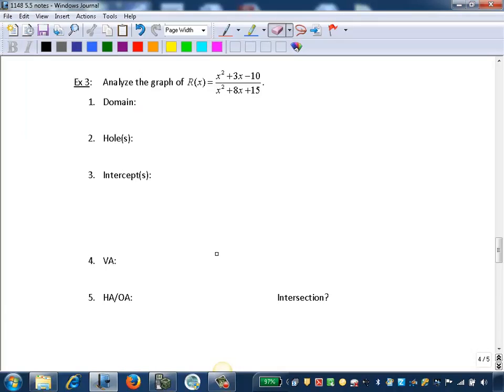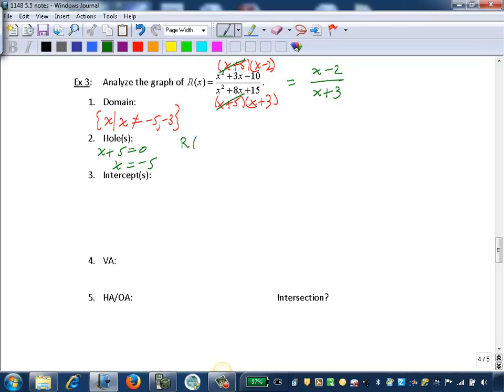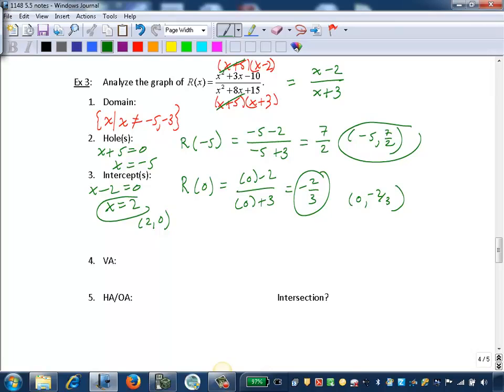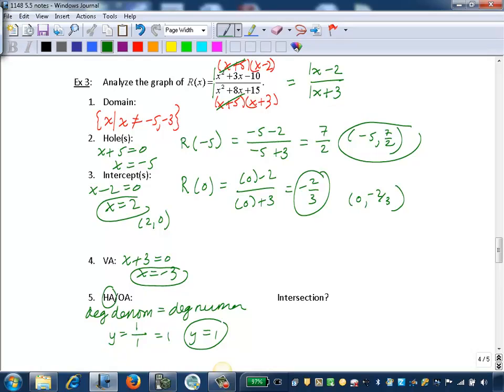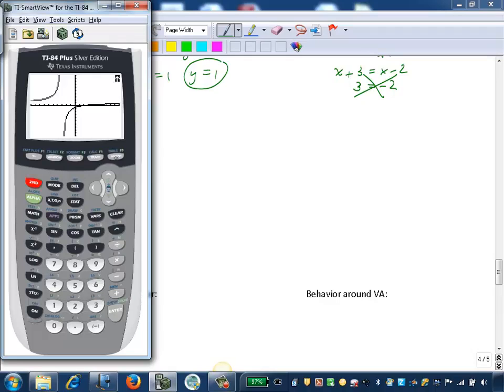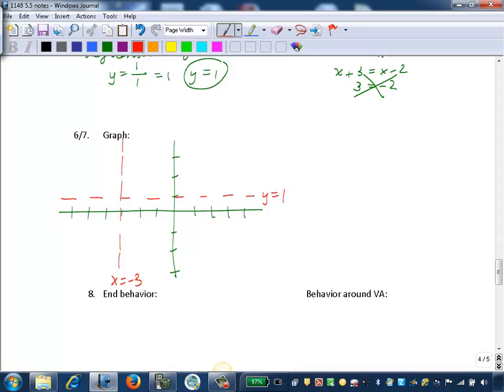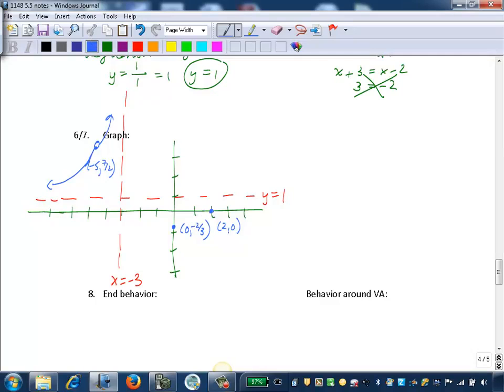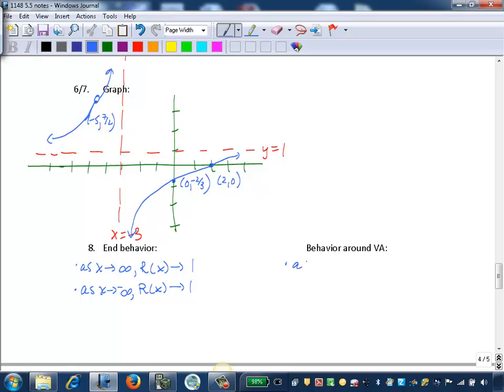Graphing Rational Functions Ex 3